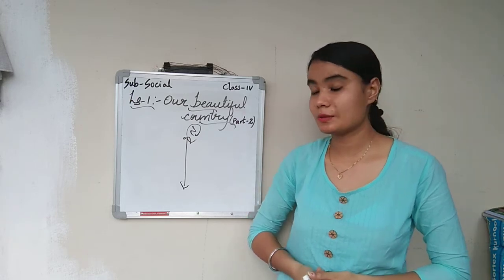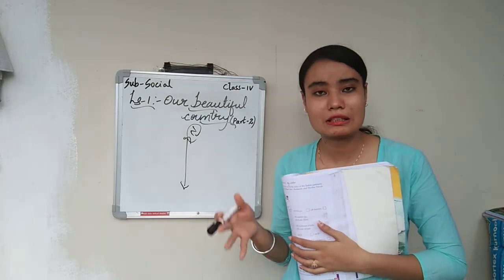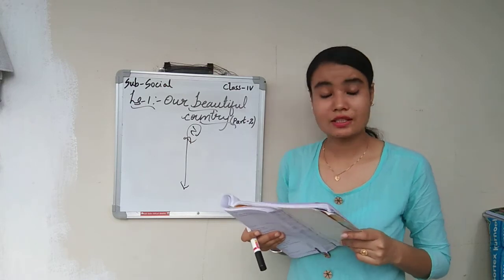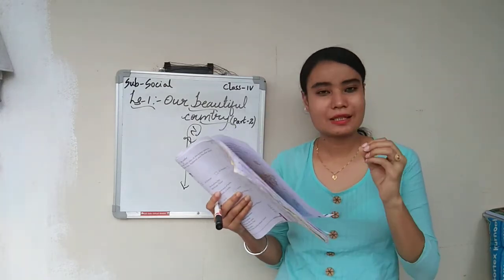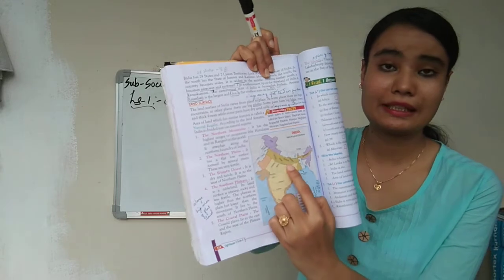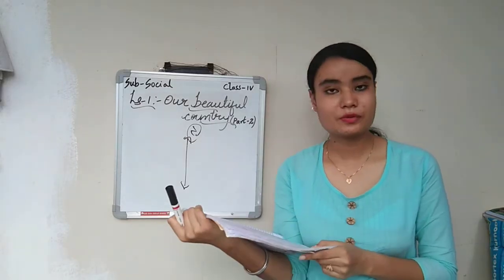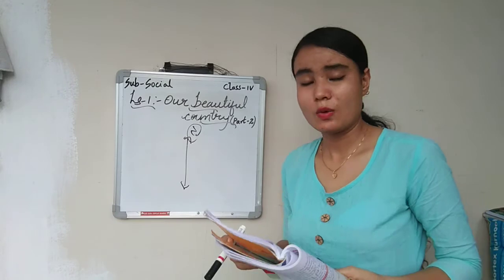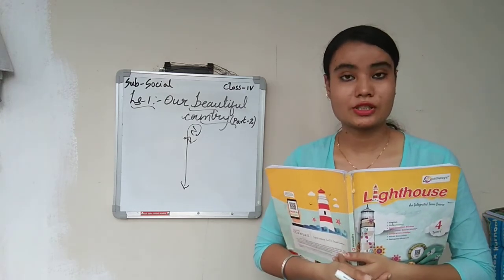Our beautiful country (part-2) Class-4